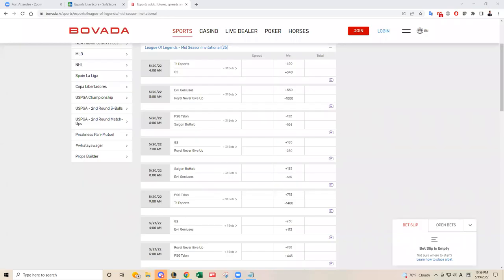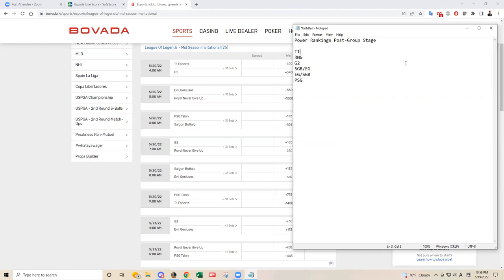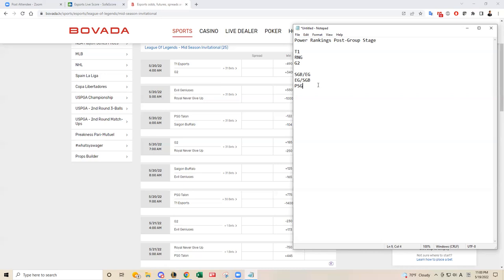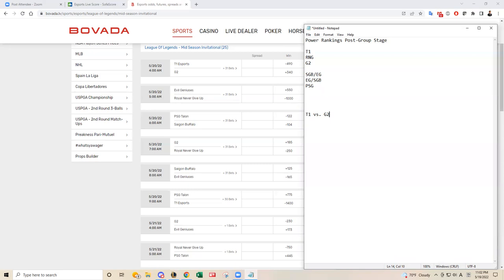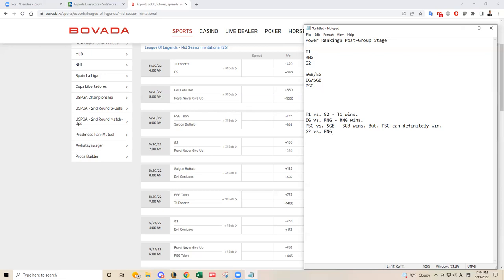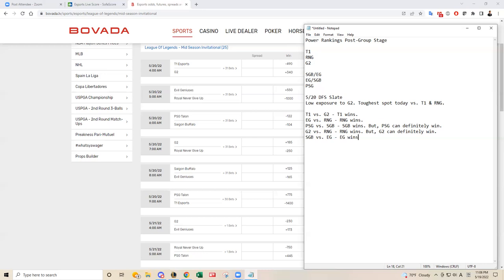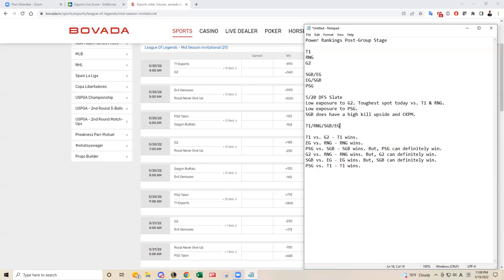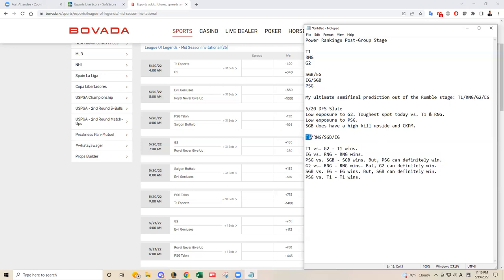5/20 LOL MSI DFS SLATE PREVIEW & PREDICTIONS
DFS_Chan previews May 20, 2022 LOL Mid-Season Invitational (MSI) DFS slate and shares his predictions and favorite plays.